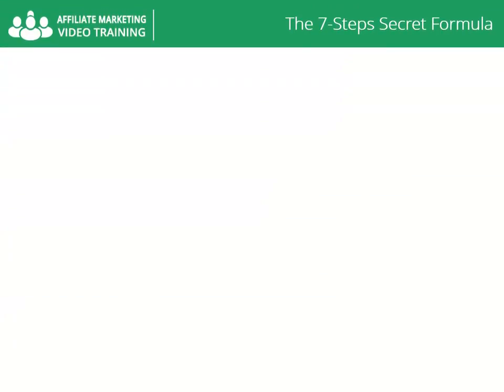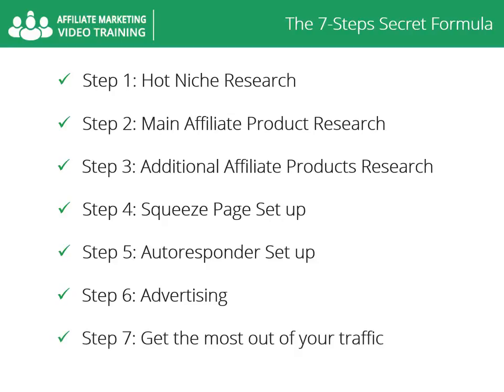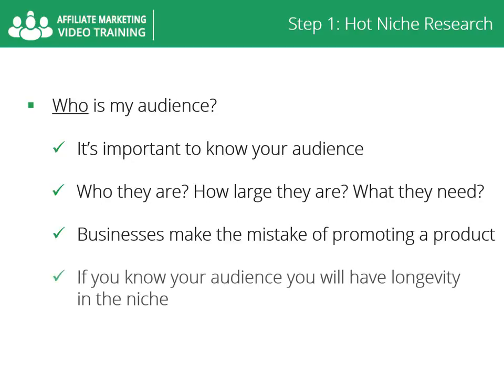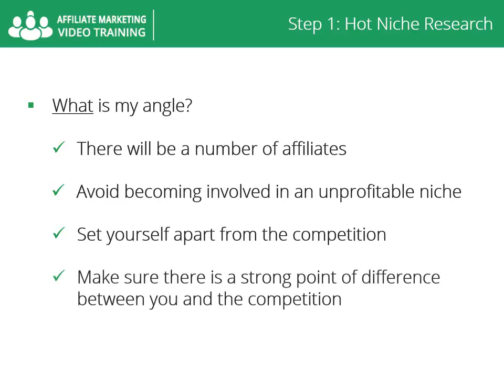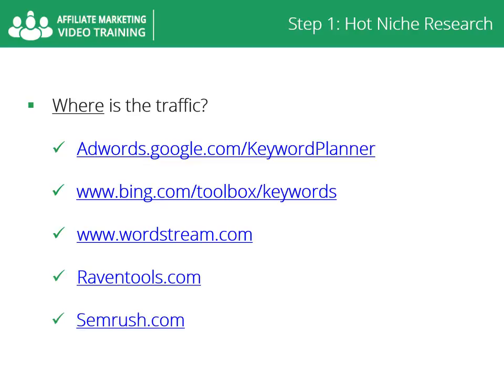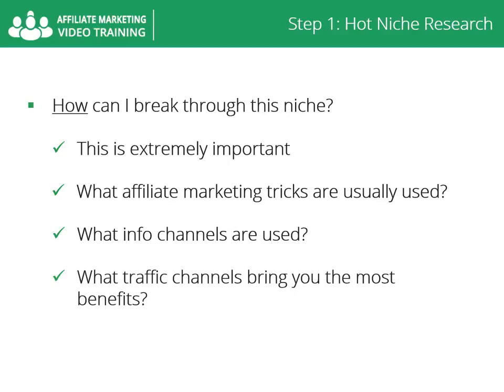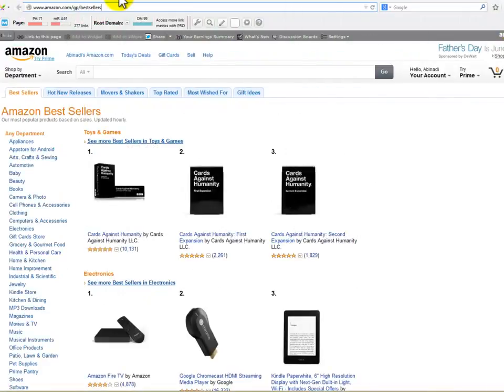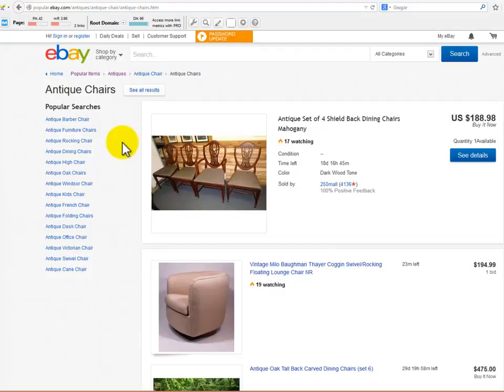06 Howto learn Hot Niche Research - Learn CPA Marketing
Learn CPA Marketing = From first video to till now we have showed you a step-by-step method applied by many successful marketers and that We have found produces great results promoting affiliate products our seven step secret formula to affiliate marketing success.From Now In following videos you will learn like video number 6 hot niche research, Video number 7 main affiliate product research, Video 8 additional affiliate products research,video 9 squeeze page set up step five autoresponder set up ,video 10 advertising, video 11 Howto get the most out of your traffic.